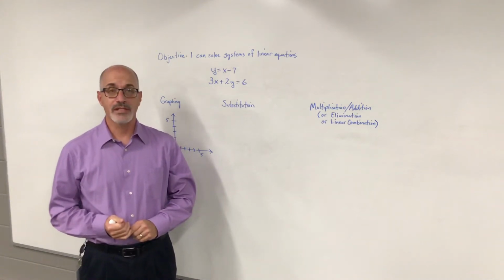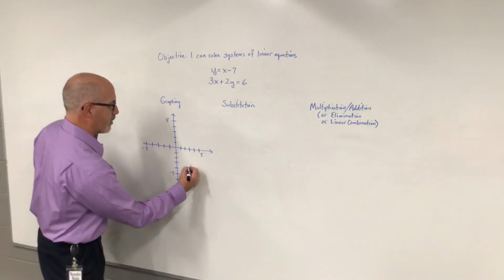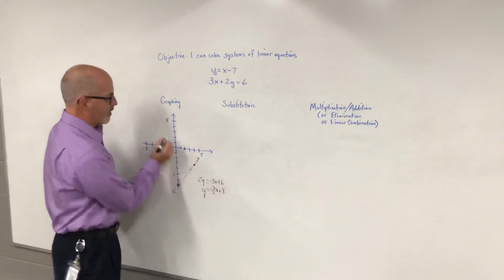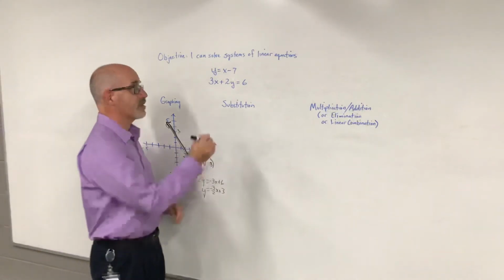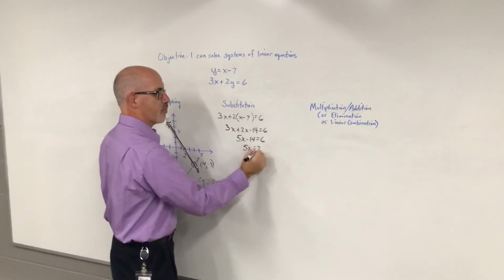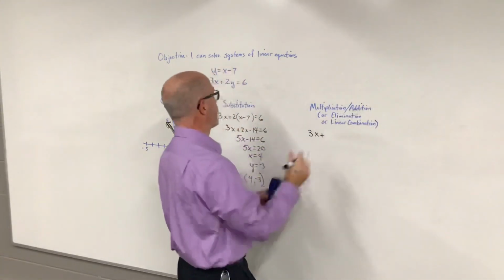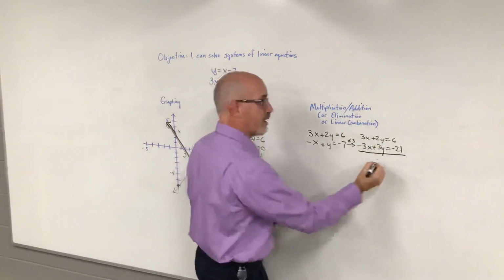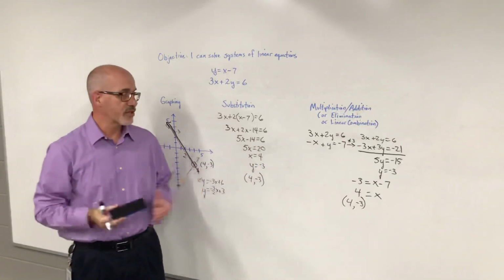Overview of Solving Systems of Linear Equations